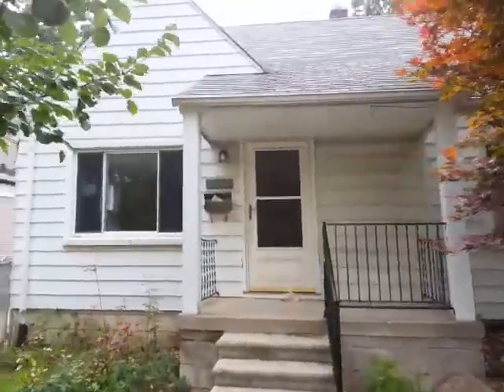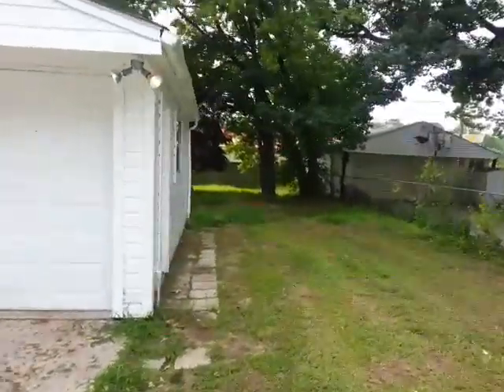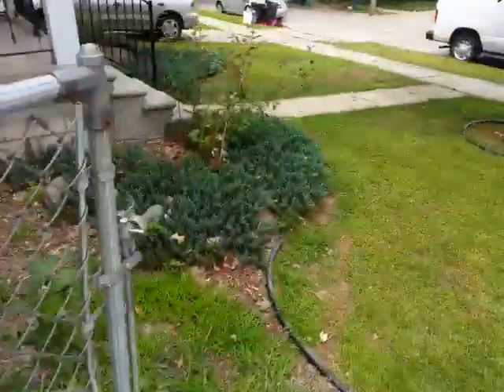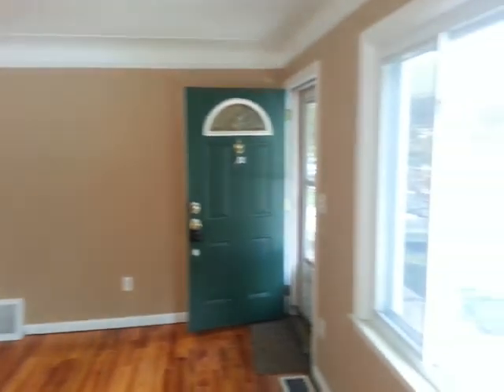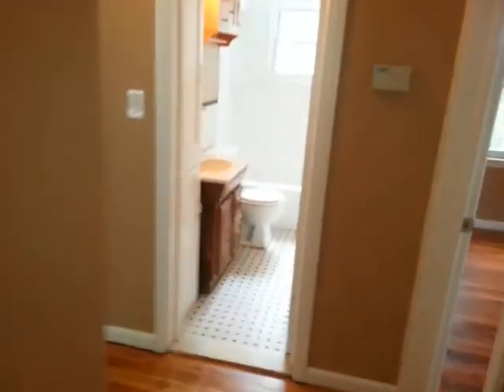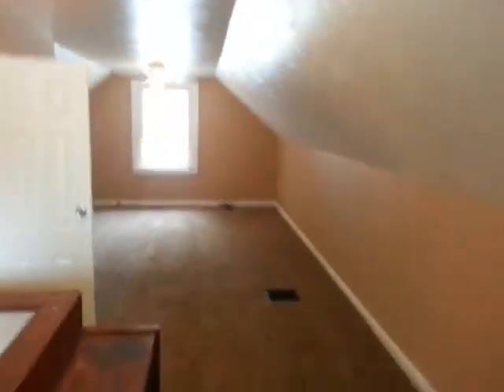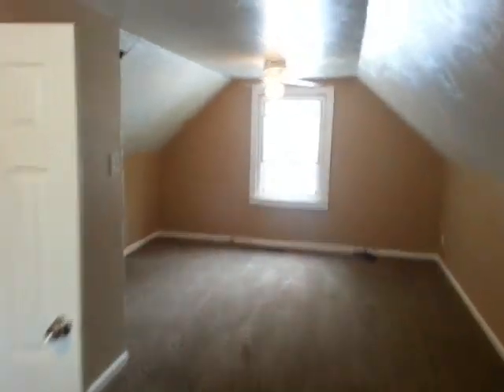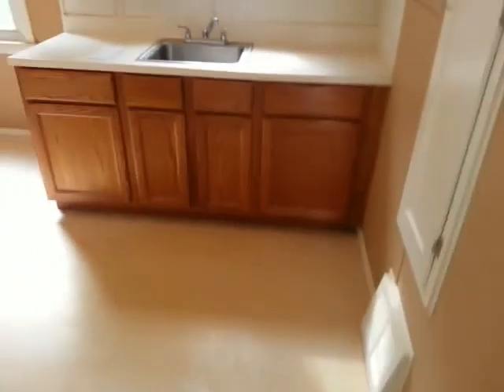4168 Westpoint Rental Video